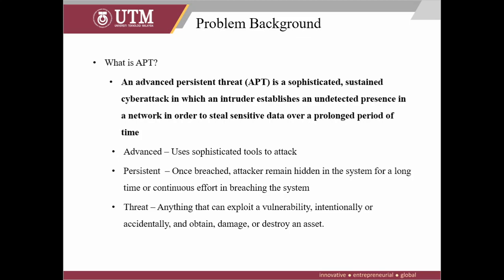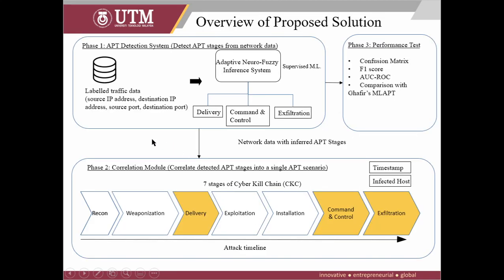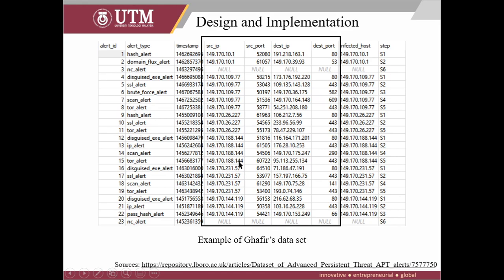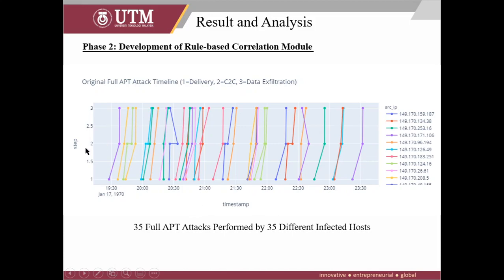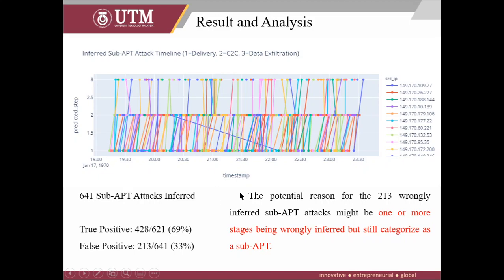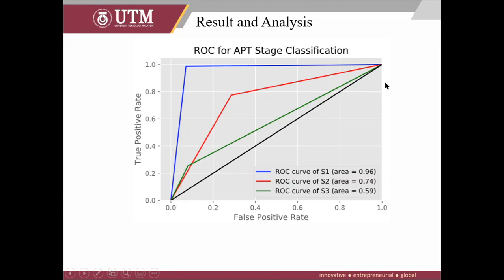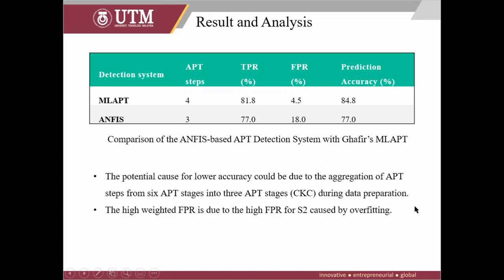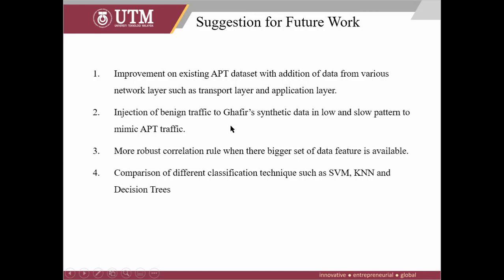PSM2 Presentation (Detection of Advanced Persistent Threat using ANFIS and Correlation Analysis)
This is my research presentation for my final year project.